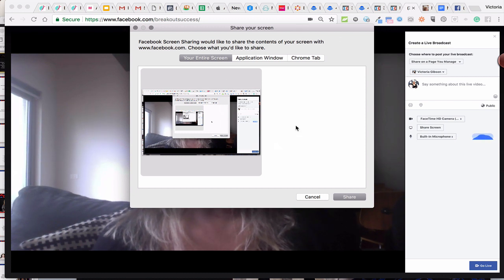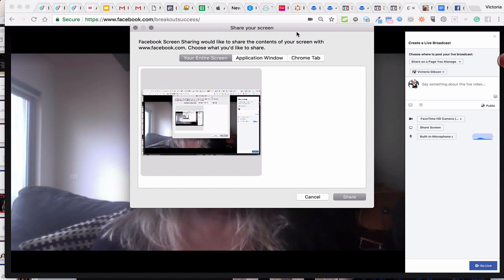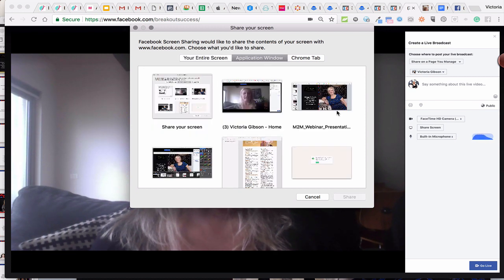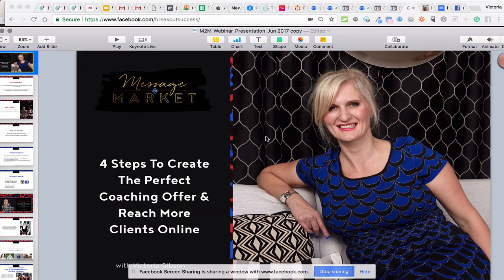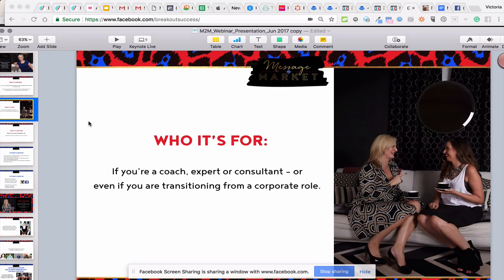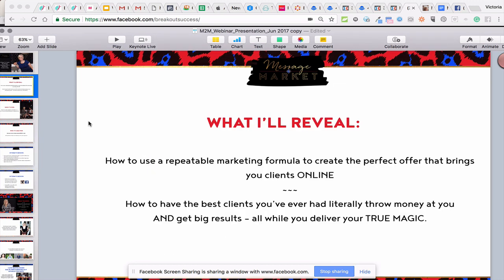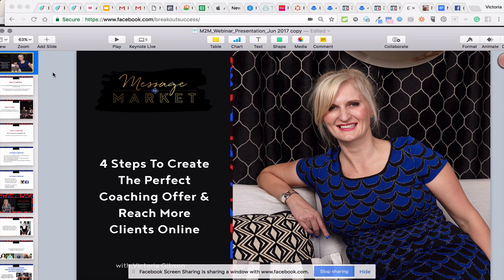How To Use Facebook Live Screen Share For Webinars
Facebook Live now allows you to Screen Share, which is great news if you want to share a presentation with your audience.

NEW REPORT FOR COACHES: 5 Power Features You Can Use In 2023 To Make Facebook Ads Pay For Themselves

Discover How To Dramatically Multiply Your Returns From Facebook & Instagram Ads & Get More Coaching Clients FAST

Use This FREE 10-Page Ads Guide Specifically Designed For Life Coaches To Discover:

  - The FIVE best ways to set up your profitable campaigns with real-life examples.

- How to deliver massive value AND automatically pre-qualify your best leads.

- The two types of audience targeting you must include to instantly amplify your leads and turn them into high-paying coaching clients fast.